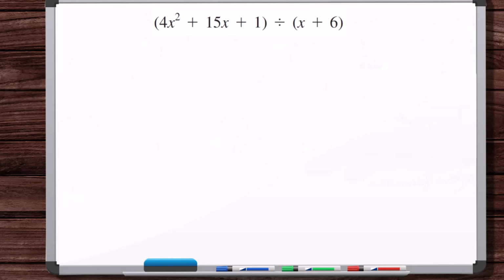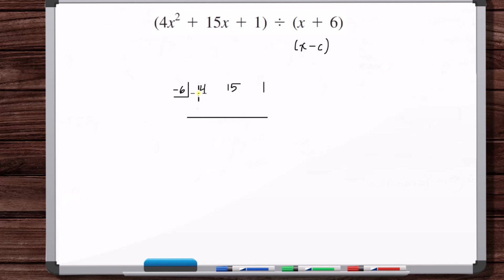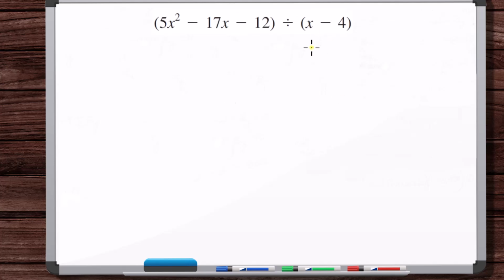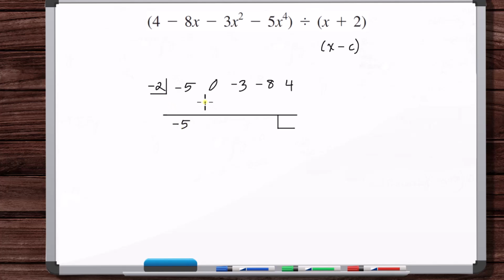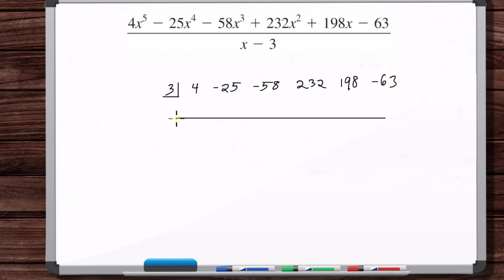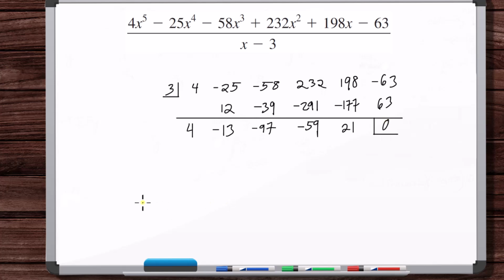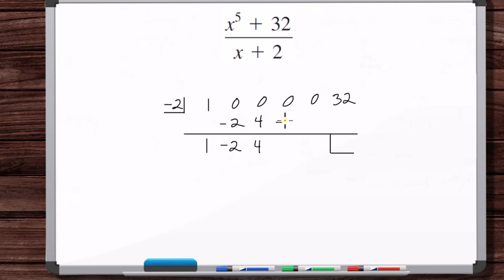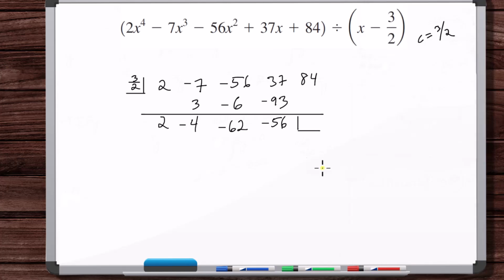Synthetic Division Example Problems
In this video, we divide polynomials using the synthetic division process.